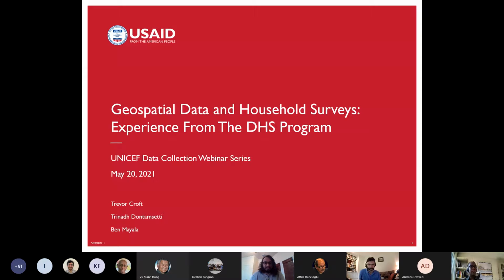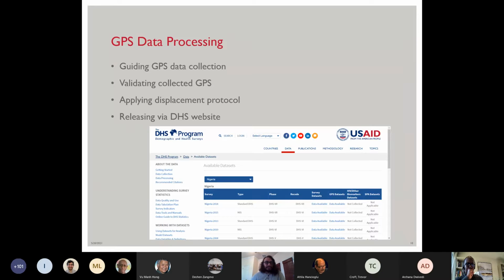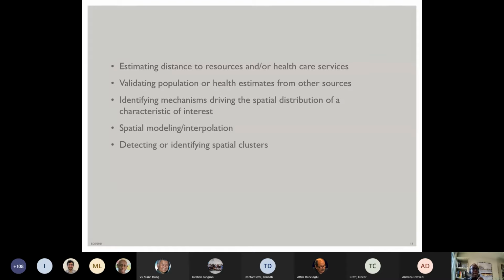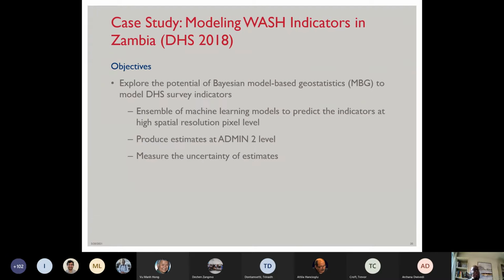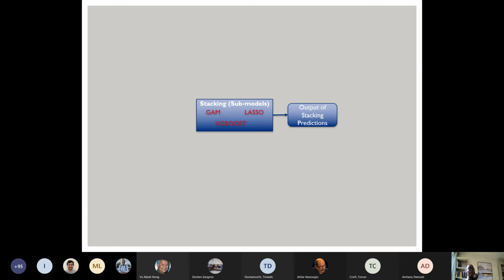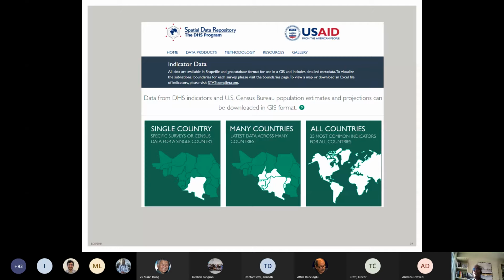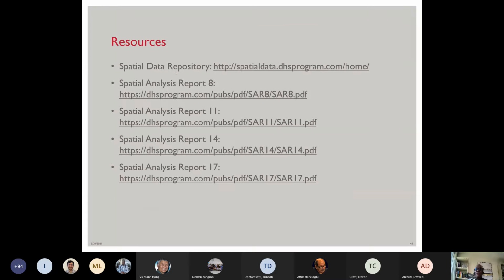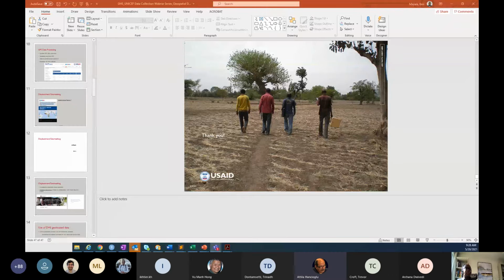20 May 2021 Geospatial Data and Household Surveys - T. Croft, T. Dontamsetti & B. Mayala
Presenters:
Trevor Croft, Senior Technical Director, ICF
Trinadh Dontamsetti, Lead, Geospatial Research, ICF
Benjamin Mayala, Geospatial Research Manager, ICF

Abstract:
The DHS program is implementing geospatial modelling techniques that use geolocated survey data and spatial covariates to better estimate key indicators at the subnational (ADMIN 2) level. This presentation details the GPS data collection process, how geolocated data are used, and the spatial modeling methods for producing ADMIN2 level estimates.

Bios:
Trevor Croft is a Senior Technical Director with ICF International working on The Demographic and Health Surveys Program, providing technical assistance for the implementation of household surveys.  He has 42 years experience in international survey data collection, processing, analysis and dissemination of results, having worked with DHS from 1987 to present (with a break from 2003 to 2008).  Previously he was Chief of Data Processing for DHS for 16 years. He developed easy access to DHS datasets through and to indicators and tables through From 2003 to 2005, Mr. Croft was Chief of Strategic Information at UNICEF, New York, responsible for statistics and monitoring of the situation of children and women, including reporting on progress towards the MDGs, and producing the statistics for the annual State of the World’s Children report.  He also oversaw the implementation of the Multiple Indicator Clusters Surveys (MICS) and the continued development of DevInfo for monitoring the MDGs. Mr. Croft started his career as a data processing specialist for the World Fertility Survey (WFS) program.

Trinadh Dontamsetti is the geospatial research lead at ICF working on the Demographic and Health Surveys (DHS) Program. He has more than seven years of experience conducting geospatial analytical research and is proficient in a suite of analytical software, including ArcGIS, Stata, and R. Mr. Dontamsetti has five years of experience managing the collection, processing, and public release of the DHS Program’s GPS data sets. He manages the production of spatial interpolation surface data sets and plans and facilitates regional, geospatial capacity strengthening workshops in DHS survey countries. More recently, he has been investigating a population-based alternative to the DHS Program’s existing GPS displacement method. He brings experience from a number of sectors, including international development and global communicable diseases.

Benjamin Mayala is a geospatial research scientist with over 16 years of experience applying geospatial techniques and tools to model diseases and demographic and health indicators. His work experience includes positions such as geospatial research manager, senior geospatial research scientist, data manager, and fieldwork supervisor. He has been a principal investigator on various projects applying geospatial technologies. Dr. Mayala has used geospatial modeling methods and R software to link the complex interactions between health indicators and environmental/climatic and socioeconomic factors. In particular, he has developed models for malaria, HIV/AIDS, vaccination coverage indicators, WASH indicators, nutrition indicators, women indicators, and neglected tropical diseases. Dr. Mayala has conducted several scientific research and has an established record of publications in peer-reviewed journals.